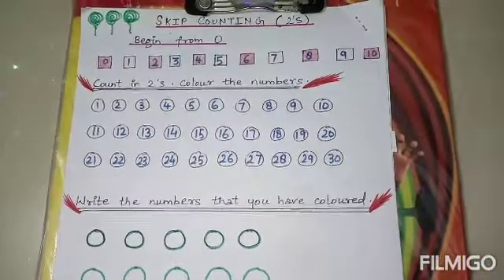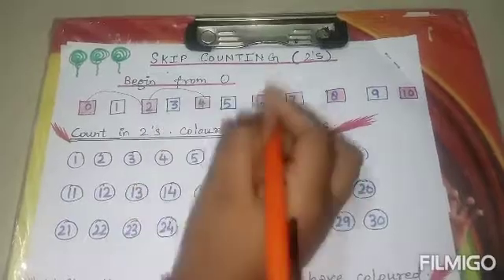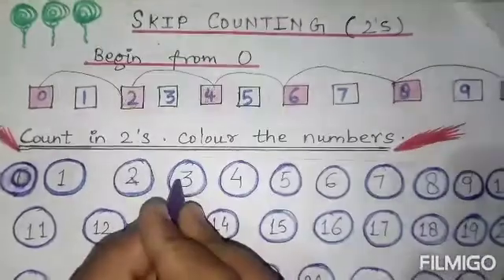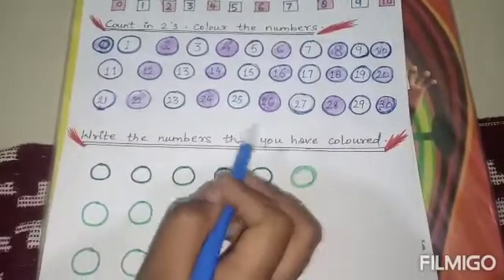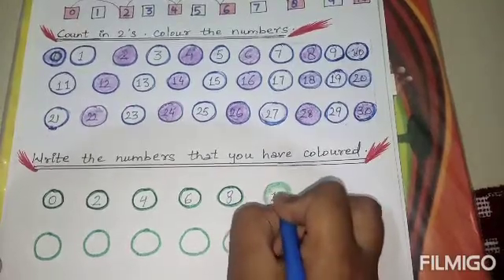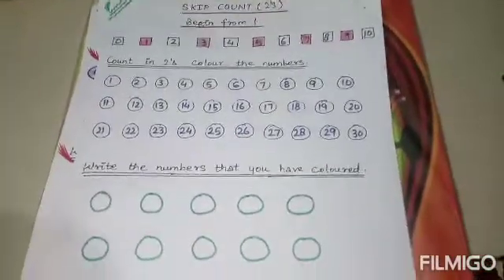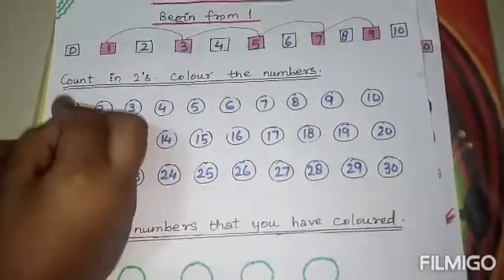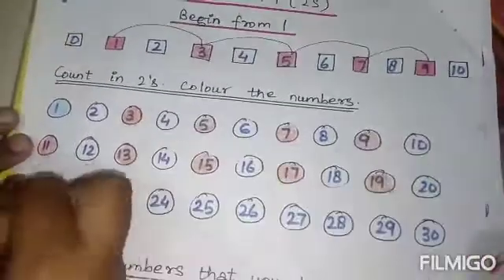बच्चों को Skip Count करना कैसे सिखाएं।। Practice Skip Count 2s,3s,5s,10s || Skip Counting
Hello friends,👋
  👉Skip counting is a math topic that makes kids little confusing. To explain them about the concept of skipping number in 2 , 3, 5 , 10 you can use variety of methods and worksheets from this video. The more they practice the more they will understand and will not do mistakes.

💎TimelessVideo 💎

👉This video is all about babies, toddlers, preschoolers and kindergarten kids